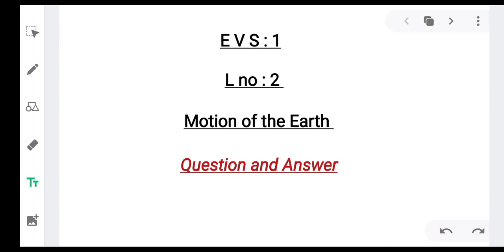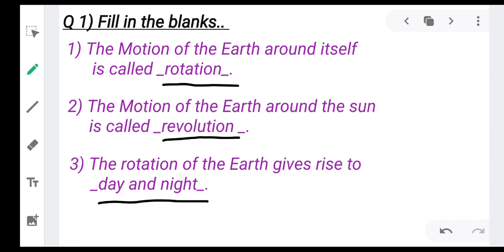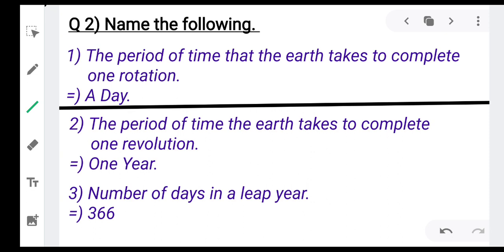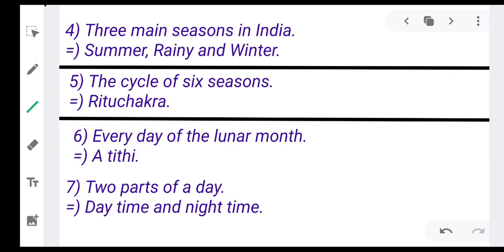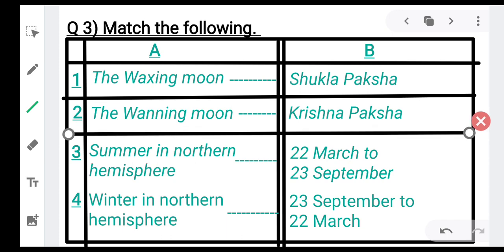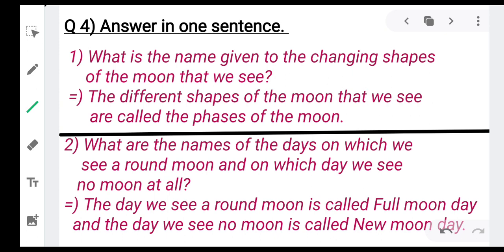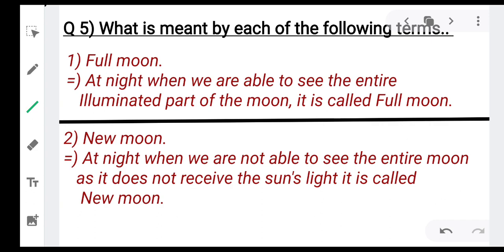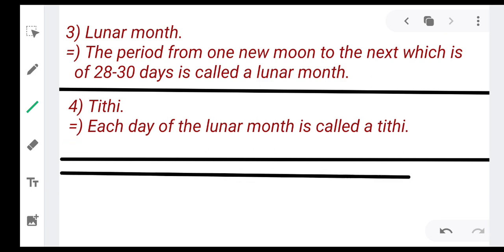SUBJECT: EVS-I CLASS: 5TH DATE : 07:08:2020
SUBJECT: EVS-I        CLASS: 5TH     DATE : 07:08:2020   TEACHER: SANIYA RANGREJ